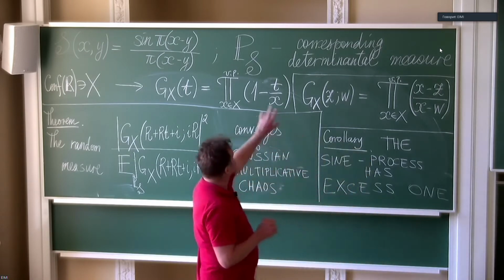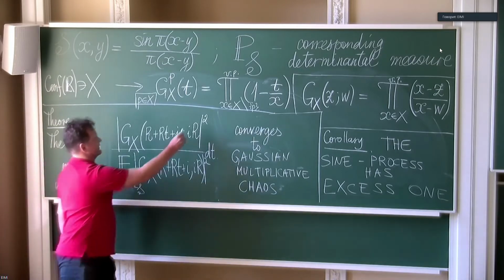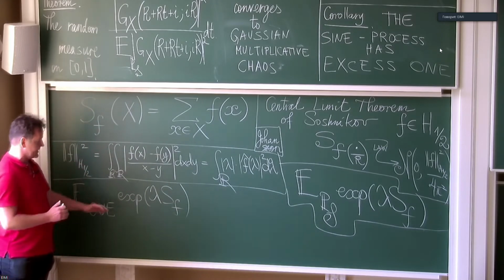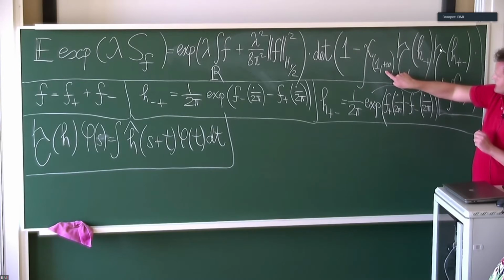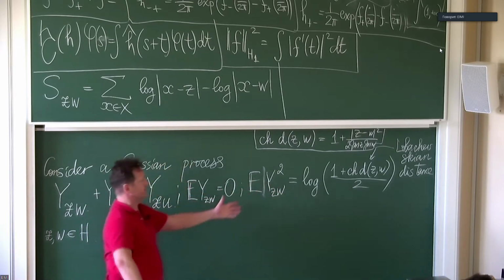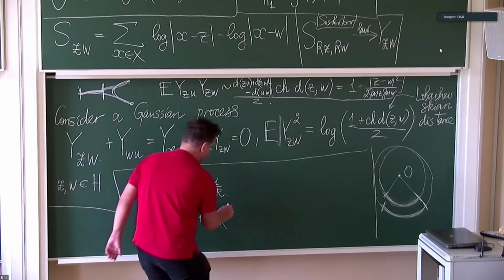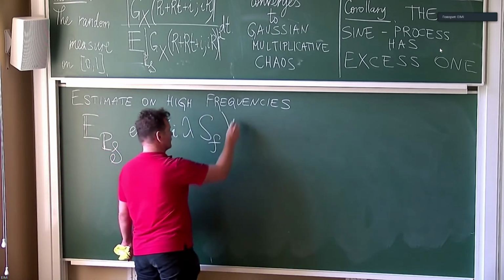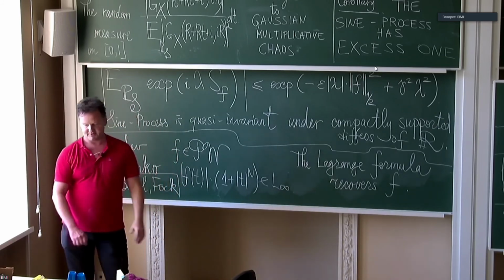Alexander Bufetov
Alexander Bufetov, Aix-Marseille Université, France
Normal approximation, the Gaussian multiplicative chaos, and excess one for the sine-process

The conference "Operators, Functions, Systems: Classical and Modern", in honor of the 80th anniversary of N.K.Nikolski,
held at the Banach Center at Będlewo, Poland, from June 12 to June 18, 2022.